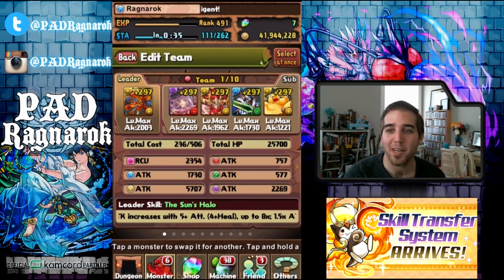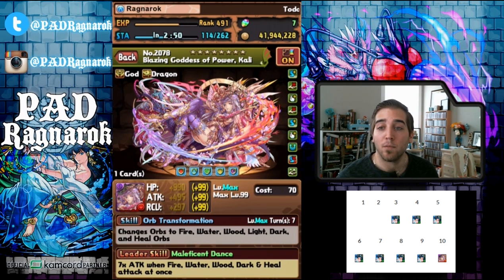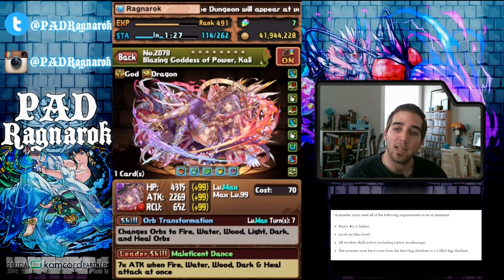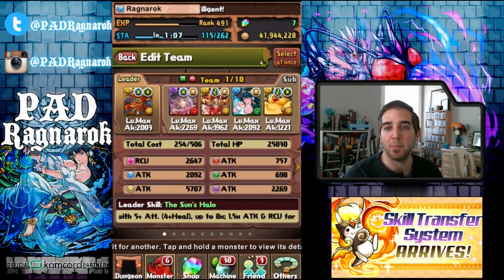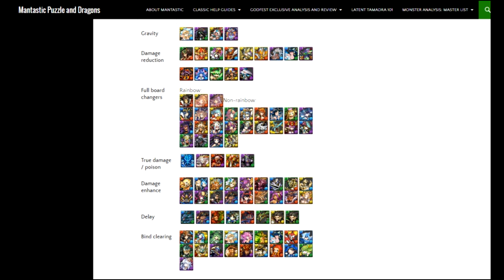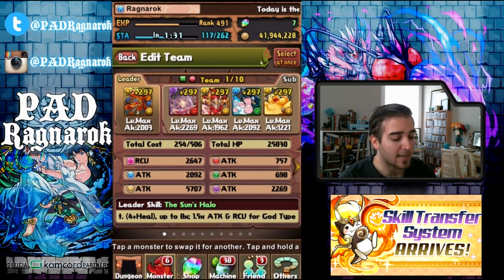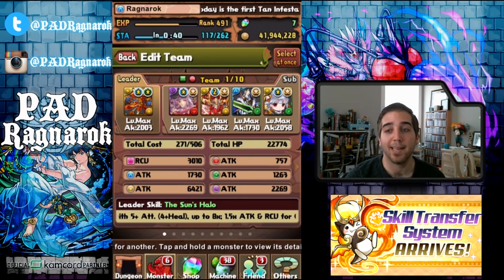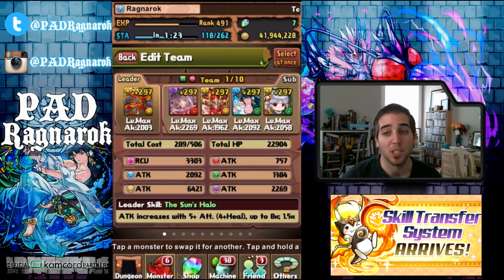How Skill Inheritance Works & Team Building Ideas with Tans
This video is in conjunction with Mantastic PAD's article written today.  Check out his full article and where the images came from here.

The Kamcord mobile app and website are centered around mobile gaming and livestreams. Watching your favorite mobile gaming channels has never been easier.

I'm also really active on Twitter and Instagram.  If for any reason my streams are not on time, check out my updates over on twitter.

Follow my PAD accounts!  I'll be sure to friend you back if I have space:
351,998,292
303,998,269

If you haven't played Puzzle and Dragons yet, they are a company created by GungHo that has constant updates.  It is based around solving puzzles on your screen that are randomized and syncing these puzzles up with individual monsters you have customized.  Learn more in my channel.